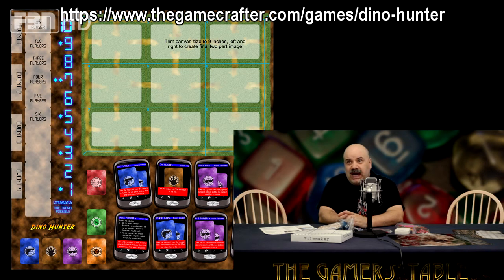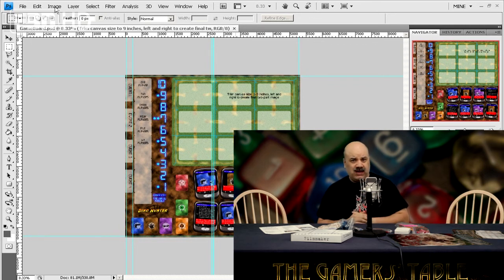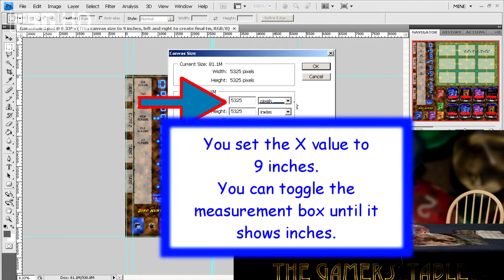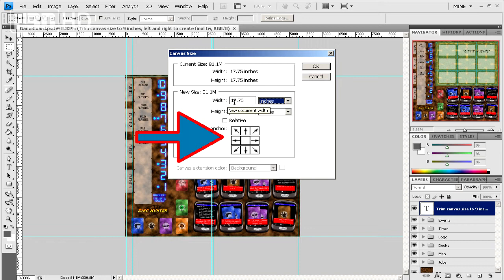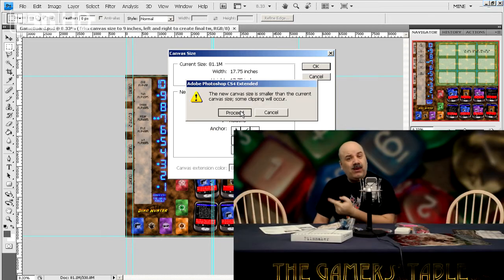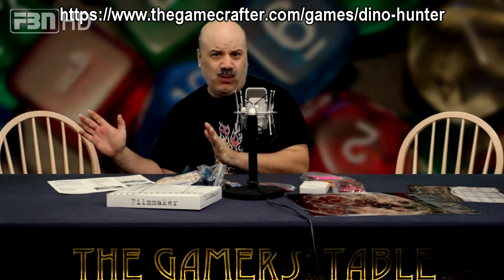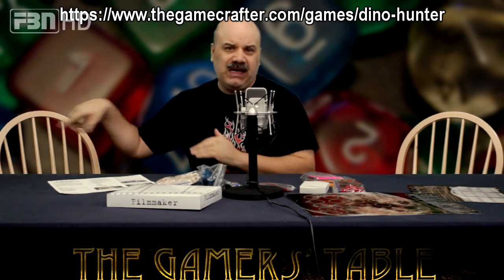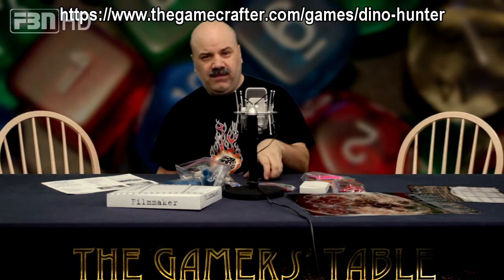The Gamers' Table Game Design Episode 01 in HD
Introduction and Game Boards